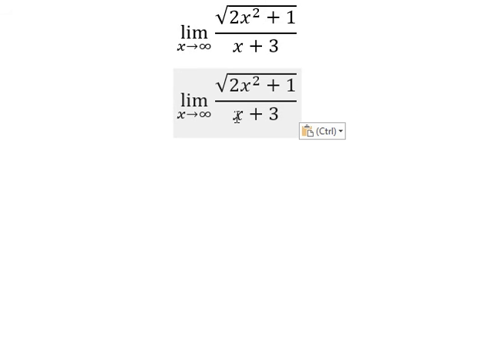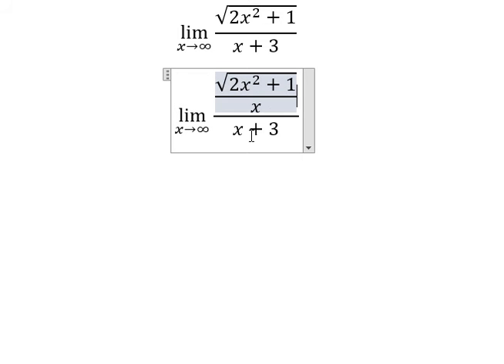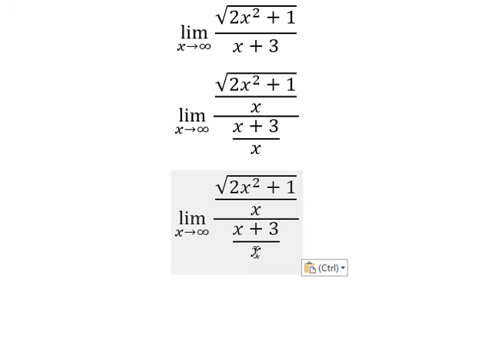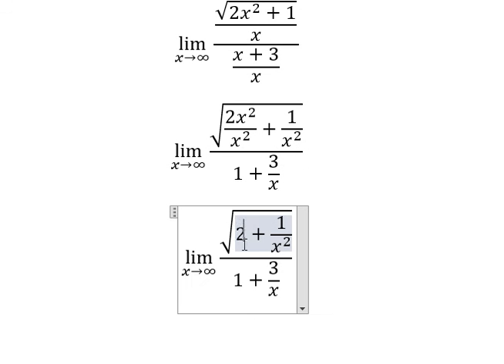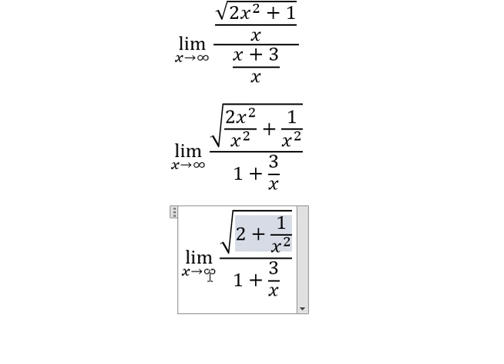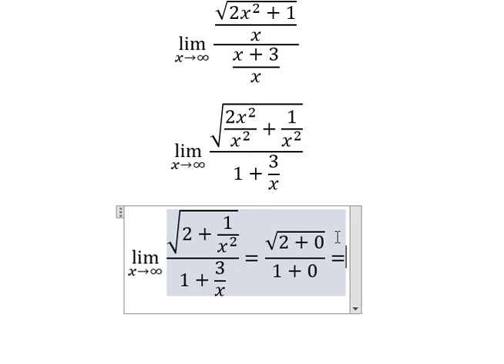Calculus Help: Find the limits: lim (x→∞)⁡ √(2x^2+1)/(x+3) - Techniques - Solutions